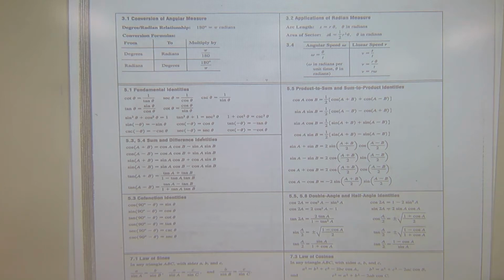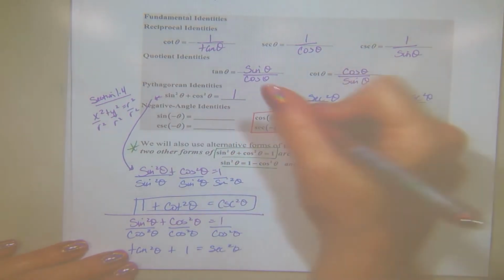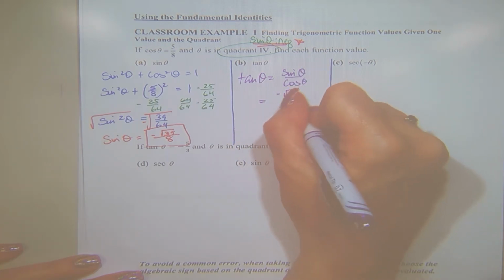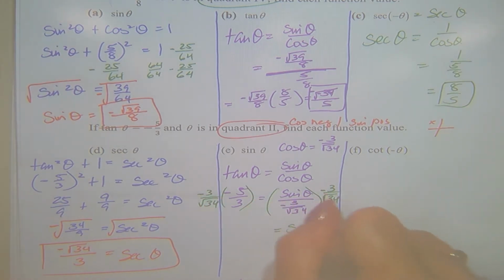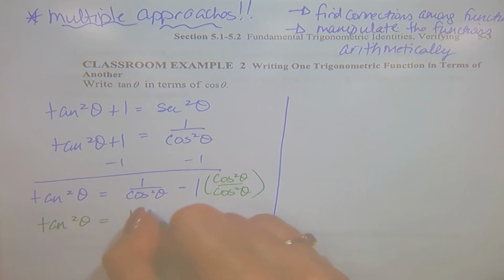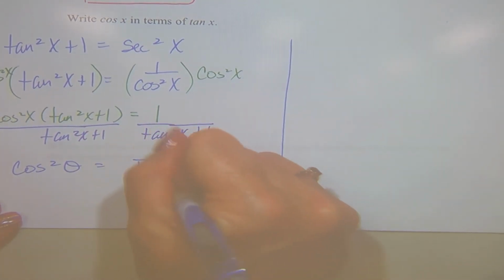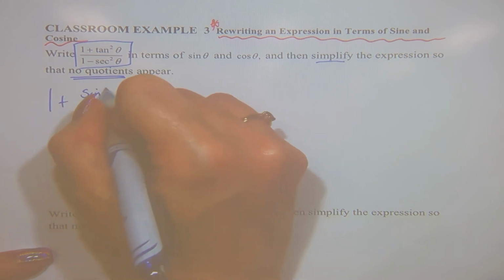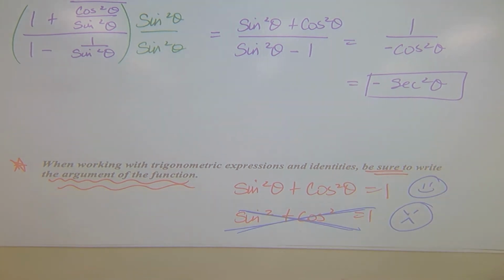Trig 5 1